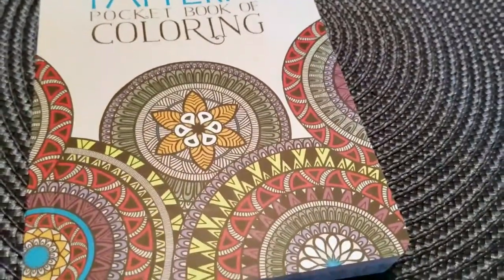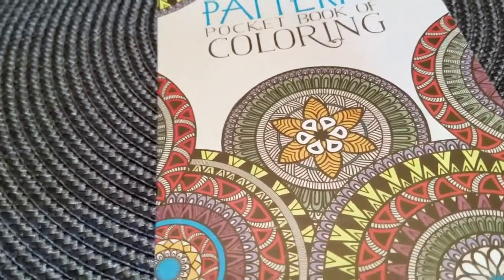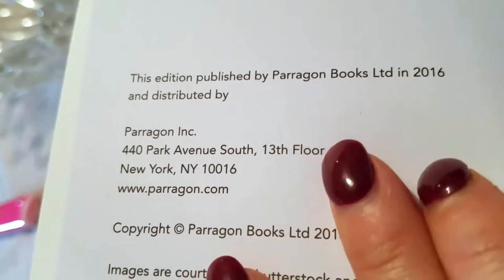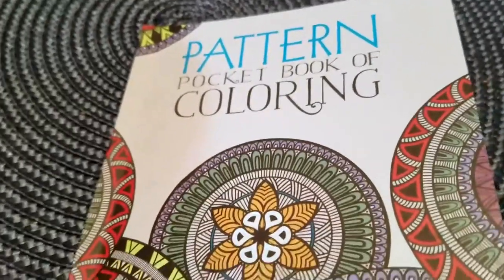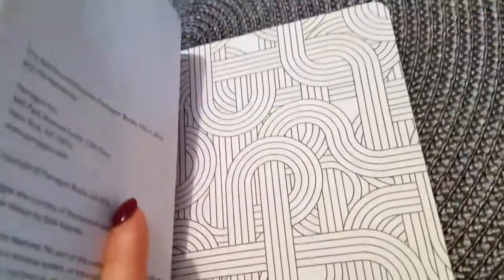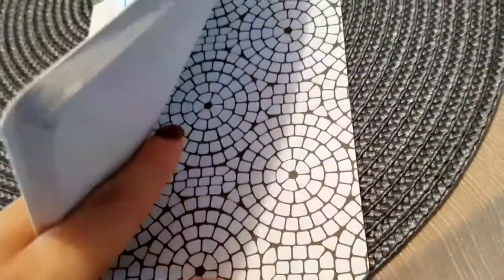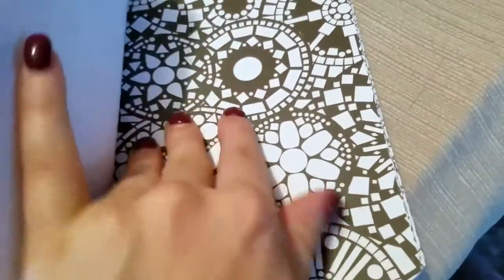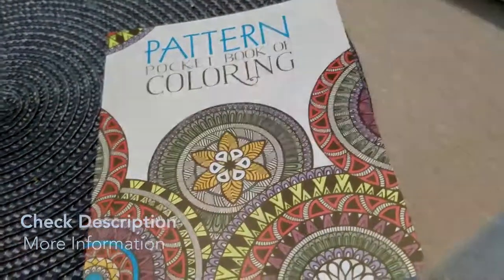✅ How To Use Parragon Pattern Pocket Book of Coloring Book Review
About this product:

Parragon Pattern Pocket Book of Coloring Book

Whether youre using pens, pencils, or paint, the range of over 50 bold patterns in this book provides the perfect place to switch off and get your creative juices flowing. The simple black and white designs offer plenty of room for your own personal touches and the intricacies of each individual design will truly let you get lost in the art. The portable size of the book will allow you to take this with you on the go and makes it a joy to work from wherever you are.

We are a participant in the Amazon Services LLC Associates Program, an affiliate advertising program designed to provide a means for us to earn fees by linking to Amazon.com and affiliated sites. New Project